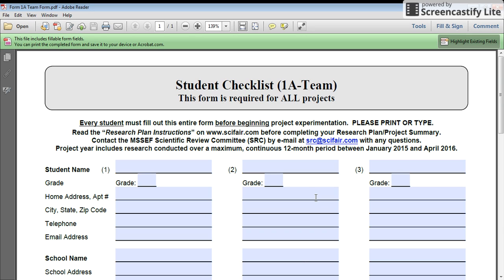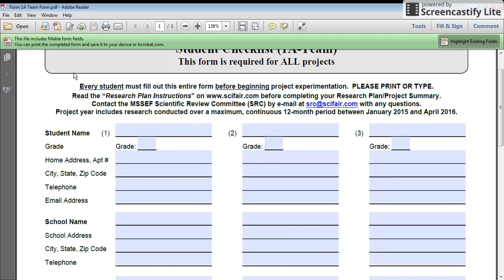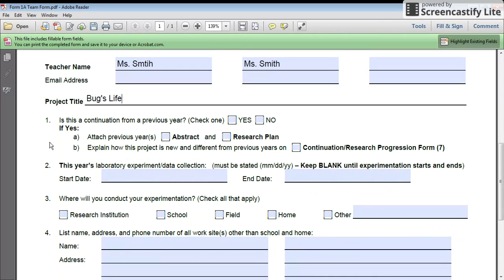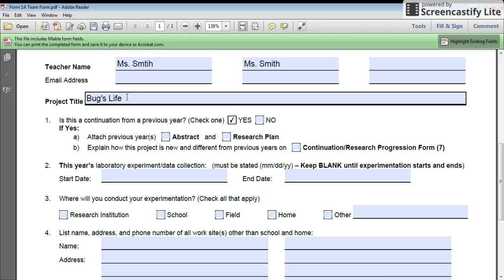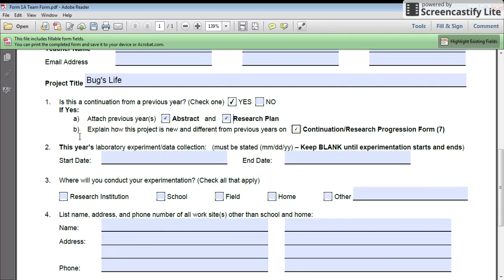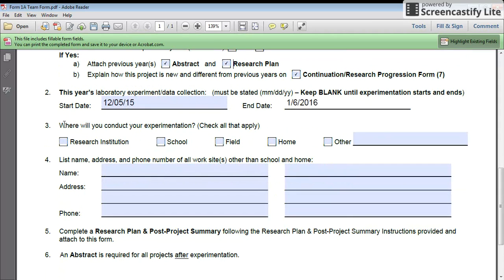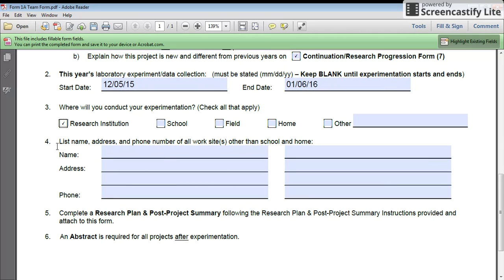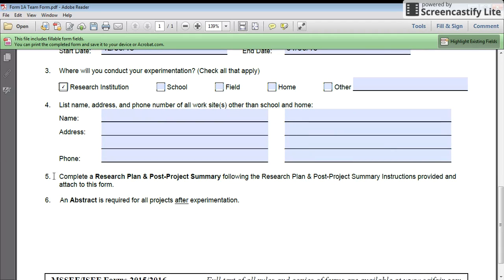High School: Form 1A Team